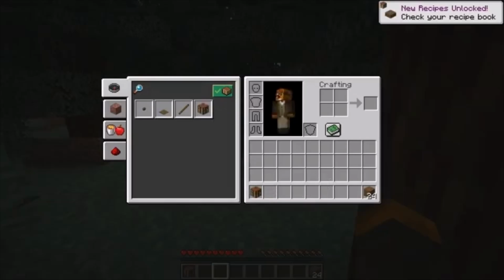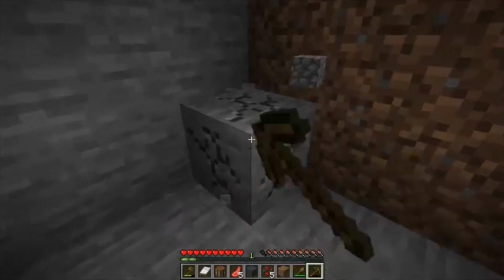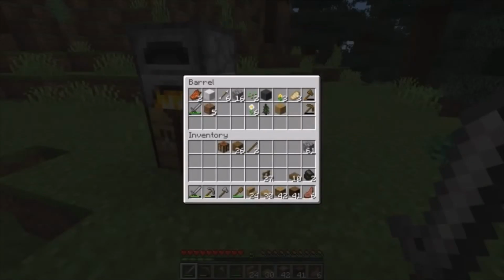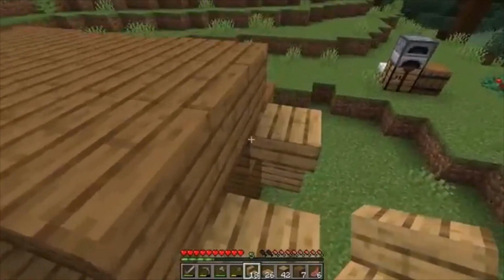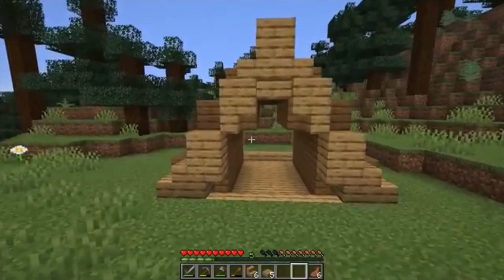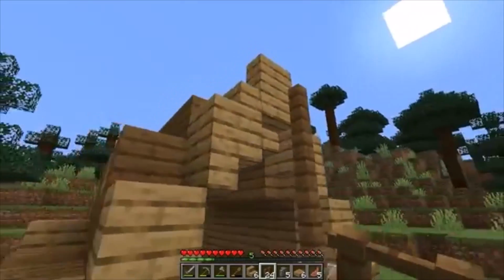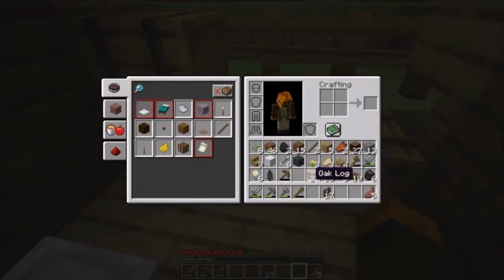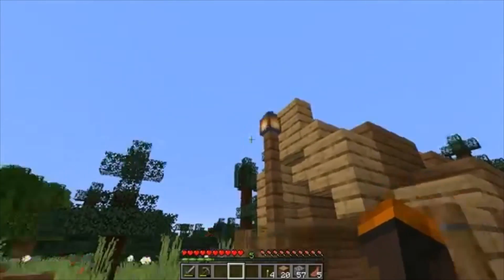Minecraft 1 16 Survival Series Gameplay video 1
Easy Minecraft  Survival Series  Starter House Tutorial  and Gameplay